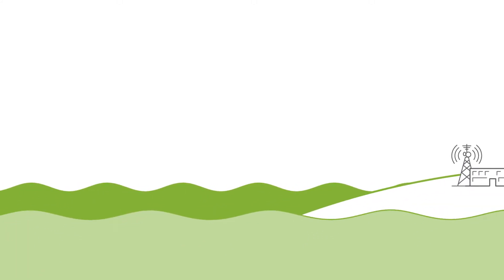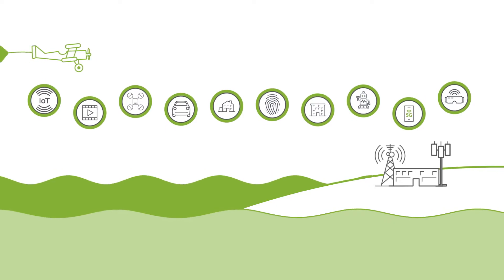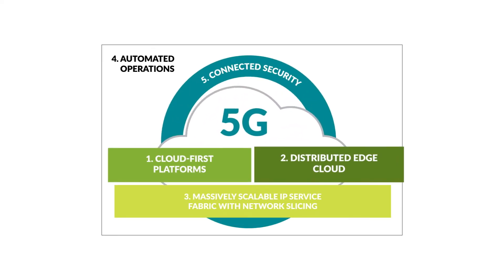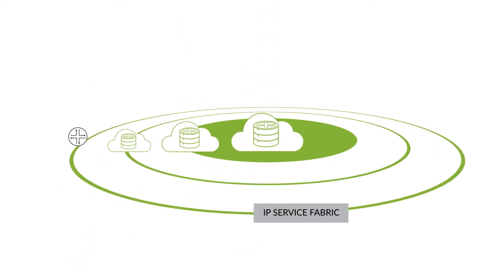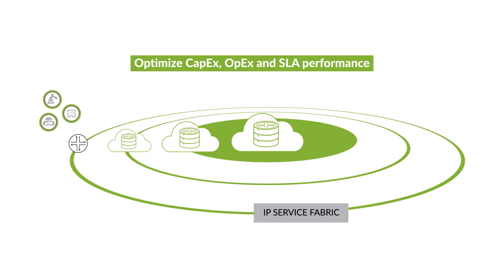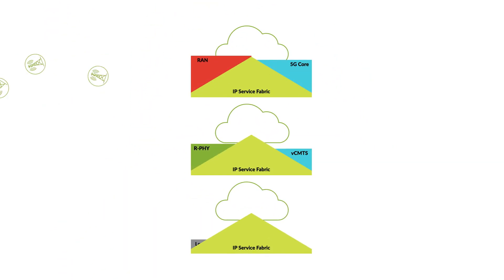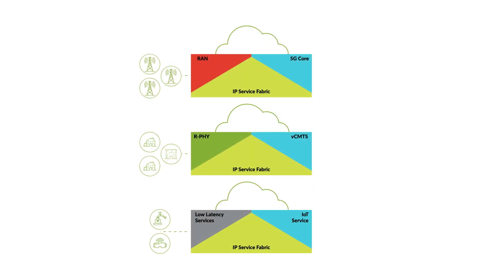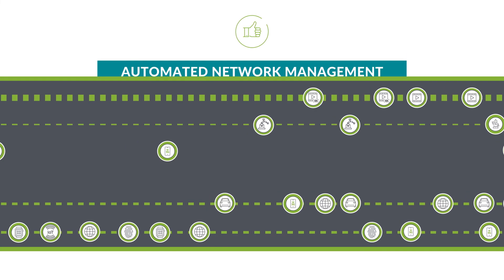Build a Smarter 5G Network Powered by a Massively Scalable IP Service Fabric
New 5G experiences will not only generate an explosion in traffic, but also change the traffic patterns in known and unknown ways. Yesterday’s capacity forecasting models – which involve making big upfront investments to build for peaks – just won’t work anymore. Service providers need an IP fabric that can deliver massive capacity, on-demand scalability where needed, network slicing and stringent timing – all without compromising carrier-grade reliability or security. Juniper’s massively scalable IP Fabric with network slicing is a vital pillar to enable your business transformation towards the ‘Cloud + 5G + AI’ era.